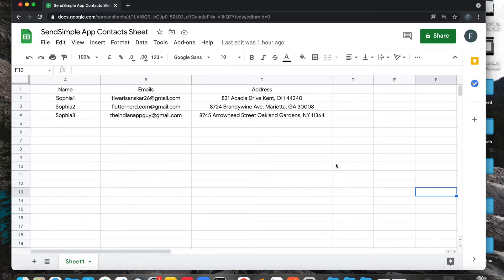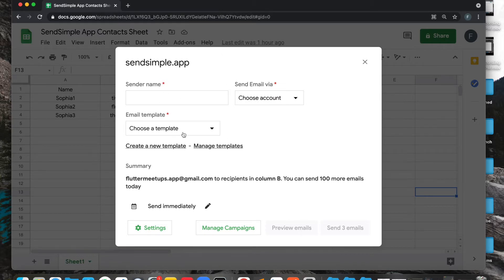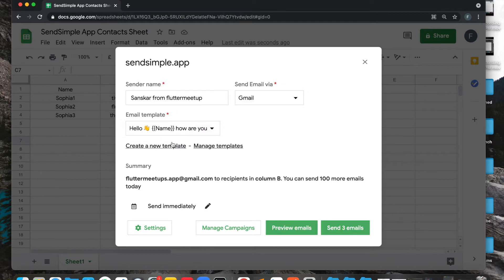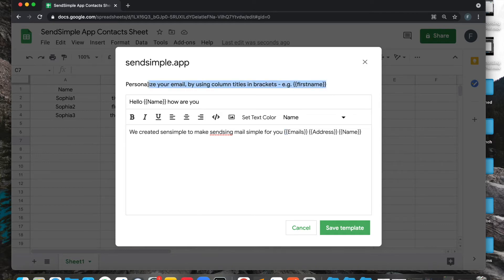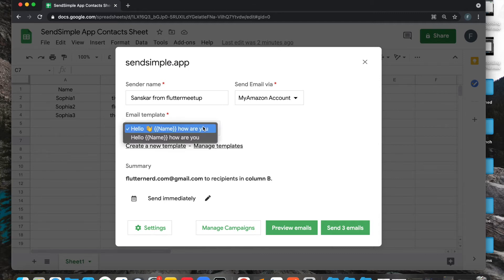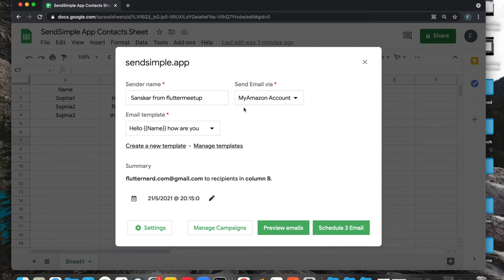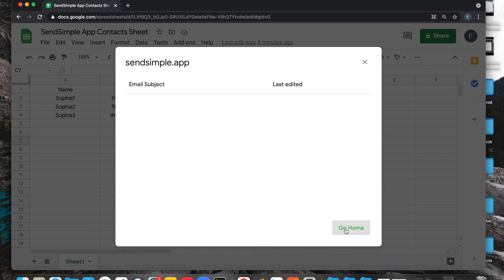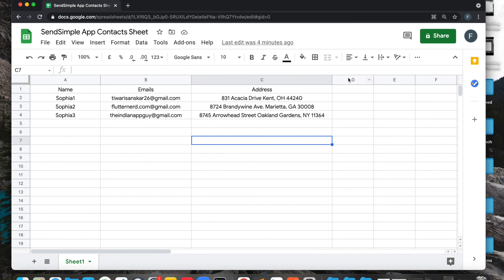Send email via Amazon SES and Sendgrid from your Google Sheets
Send emails from google sheets via Gmail, Amazon SES and sendgrid in few clicks.

Features
- Send Unlimited Emails
- Track Opens
- Schedule Emails Send